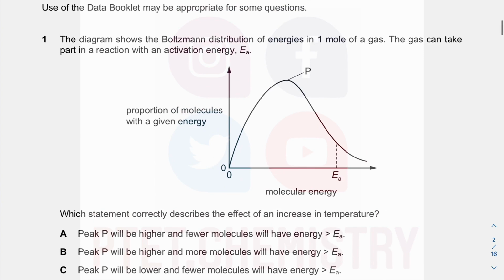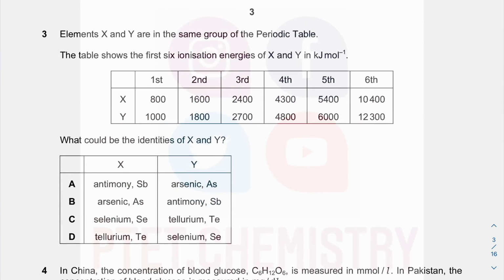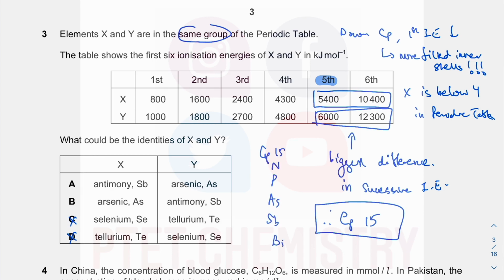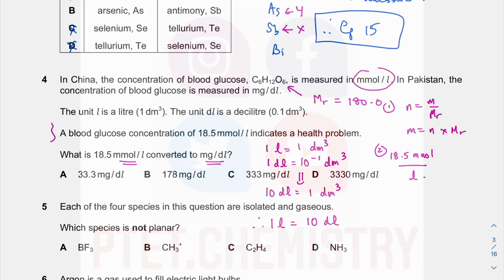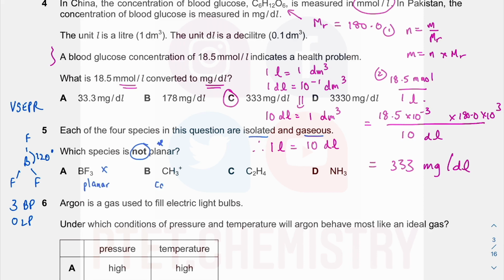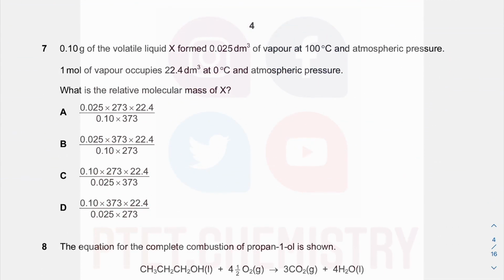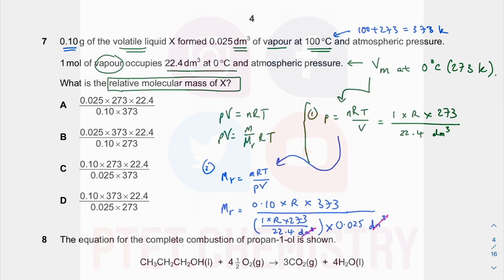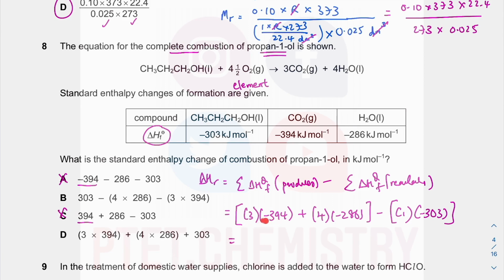A Level Chemistry - 9701 June 2016 - Paper 12 - Step-by-step tutorial - Part 1